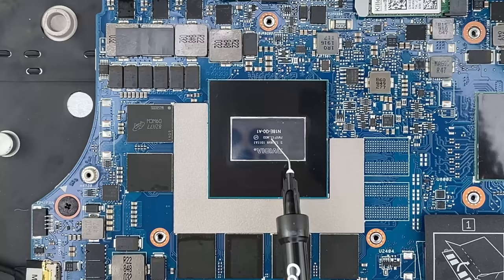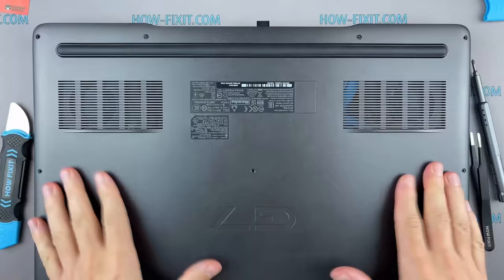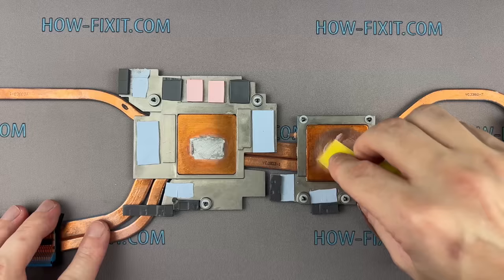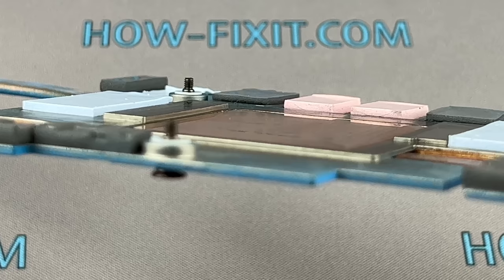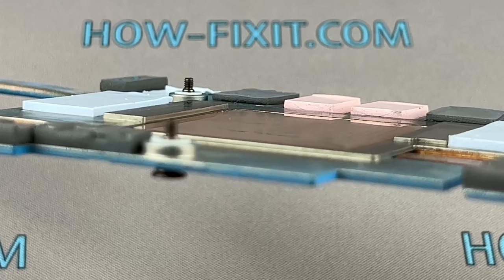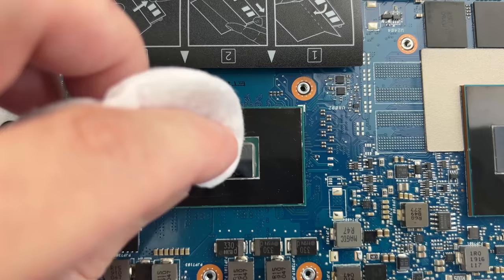Ultimate Guide to Applying Liquid Metal to Your CPU, Laptop, GPU, and Game Console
In this video guide, I'll show you how to apply liquid metal to your CPU, laptop, GPU, and game console using Thermal Grizzly Conductonaut safely and effectively, without making any mistakes that could damage your system.
Useful links:
Liquid Metal Conductonaut
Thermal Grizzly TG-Shield
Liquid insulating adhesive
Flitz polish paste
HowFixit Store

Time code:
00:00 Intro guide
00:17 Is liquid metal safe for a CPU and a copper heatsink
00:34 Four-year experiences using liquid metal
01:12 Copper heatsink with liquid metal after 4 years
01:48 How liquid metal affects copper
02:33 How to remove liquid metal from copper heatsink
04:41 Cleaning liquid metal from the CPU
05:28 Thermal Paste vs Liquid Metal
05:43 Liquid metal with aluminum heatsink
06:13 Liquid metal is an electrical conductor
06:33 How to apply liquid metal
06:56 Preparing a laptop for liquid metal application
08:19 How to apply liquid metal to a laptop
09:53 Applying liquid metal to a CPU
10:55 Map of options for using liquid metal for a CPU
11:46 How to apply liquid metal to a CPU
12:48 Applying liquid metal to a graphics card or game console
13:35 How to apply liquid metal to a GPU or APU
14:16 Isolating SMD components
16:45 How often should change liquid metal
17:30 Liquid metal experiment

*DESCRIPTION*
In this ultimate guide, we will show you how to apply liquid metal to your CPU, laptop, GPU, and game console using Thermal Grizzly Conductonaut. Liquid metal is an excellent thermal interface material that offers superior heat transfer performance compared to traditional thermal paste. However, it requires careful application, and there are a few things you need to know before using it. We'll also cover the advantages and disadvantages of using liquid metal for CPU and laptop cooling, and how to clean liquid metal from your CPU and copper heatsink without causing any damage. In this video tutorial, we'll cover all the details, so you can apply liquid metal like a pro.

*Video Content:*
In this video, we'll cover the following topics:
- My four-year experience with liquid metal
- Is liquid metal safe for a CPU and a copper heatsink
- How to clean liquid metal from CPU
- How to remove liquid metal from copper heatsink
- What you should know before applying liquid metal
- What is liquid metal and how to use it
- How to apply liquid metal to different CPUs
- How to prepare your CPU, laptop, GPU, or game console for liquid metal application
- Applying liquid metal to a CPU
- Delidding CPU
- Applying liquid metal to a laptop
- Applying liquid metal to a graphics card or game console
- How to apply liquid metal to a GPU or APU
- How Often You Should Change Liquid Metal
- Tips and tricks for applying liquid metal like a pro